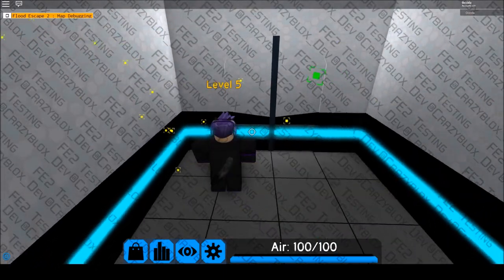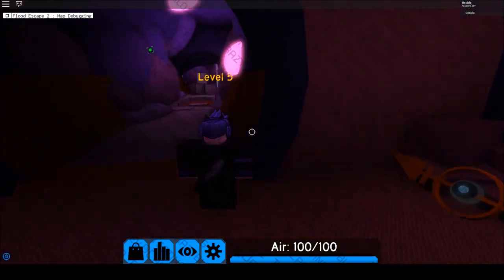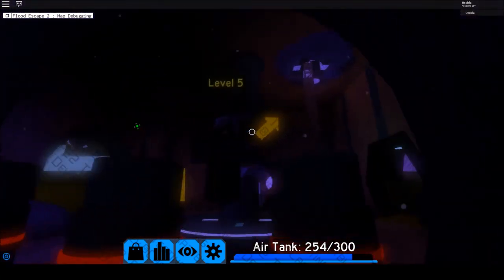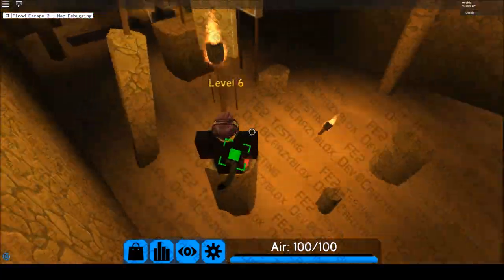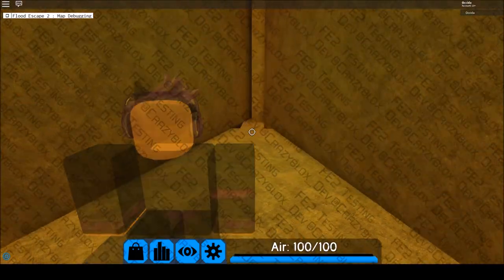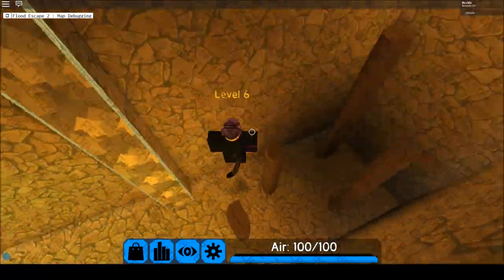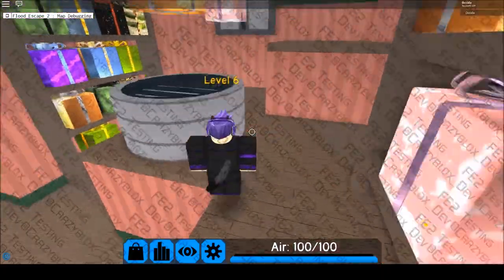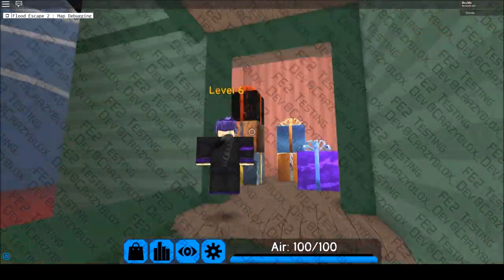Flood Escape 2 - Map Review 2 [TRIA, Precarious Puzzles, Northern Workshop]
Now featuring scripted dialogue!

[==A NOTE TO THE CREATOR OF NUCLEAR MELTDOWN==]
To the creators of Nuclear Meltdown: There is a part called MAINWARNING that you have somewhere in your workspace. It's currently inside of Intro, which you did not account for in the script. Instead of using the location of Parent.MAINWARNING, use the location of Parent.Intro.MAINWARNING in order to have these function properly.]

[==MAPS REVIEWED==]
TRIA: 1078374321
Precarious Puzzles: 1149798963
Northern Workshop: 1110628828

This will bring you to the testing place, where user-submitted maps can be tested. There is a little pop-up window that you must click on to enter a map ID; after you enter the ID you can enter into the lift. Once you are done testing you can simply reset!

[==SOCIAL MEDIA==]